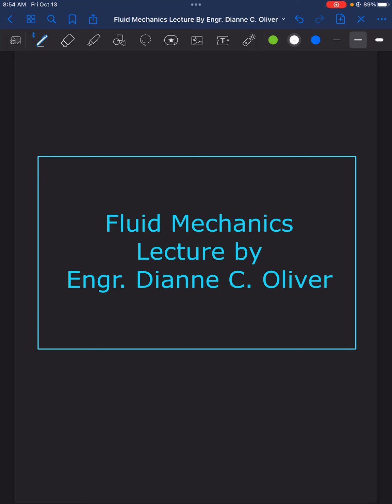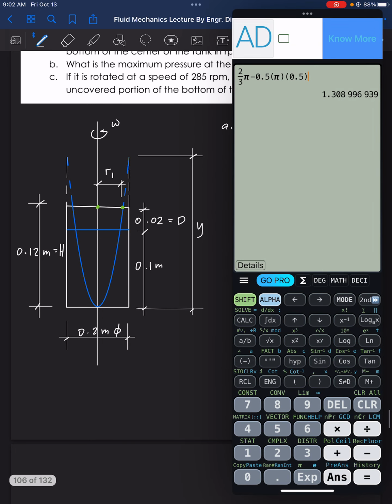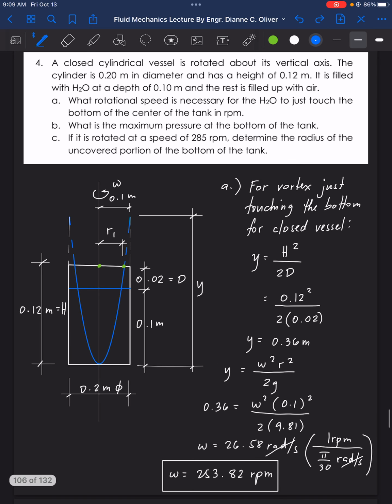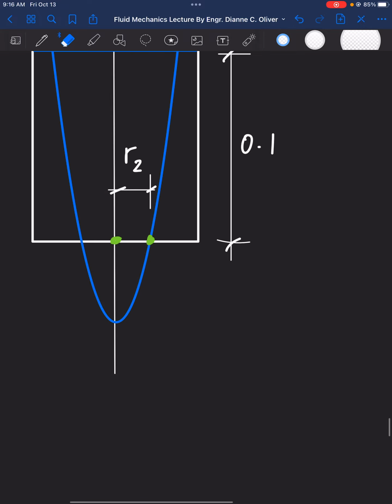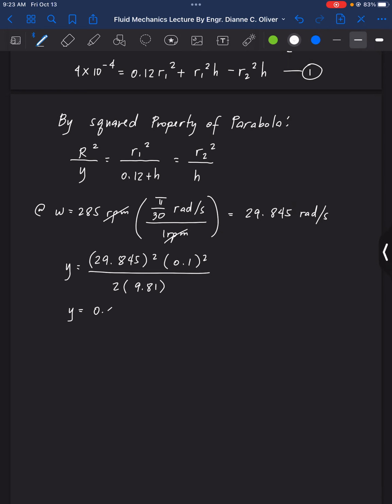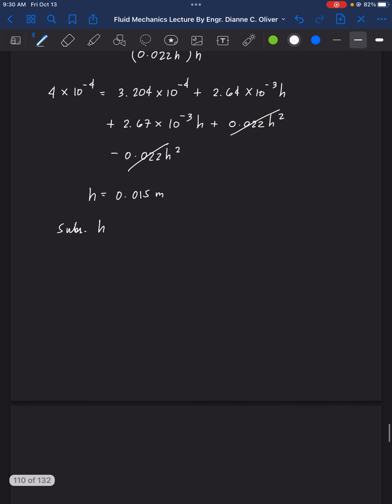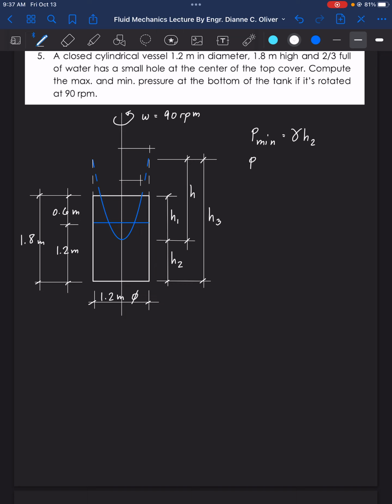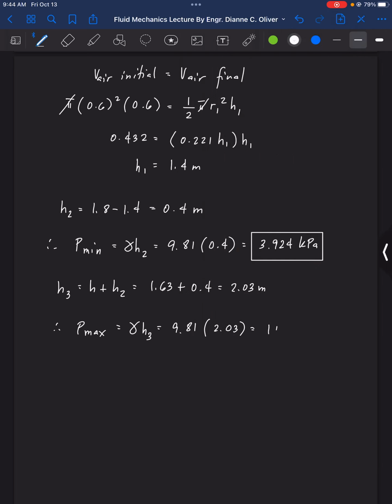Fluid Mechanics: Rotating Vessel (Part 2)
Solved sample problems in Fluid Mechanics under the topic Rotating Vessel